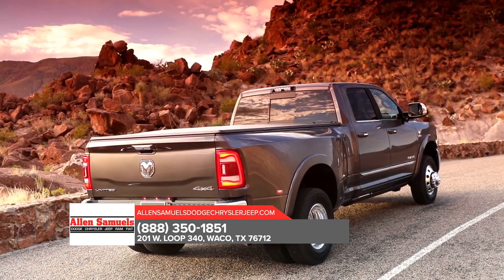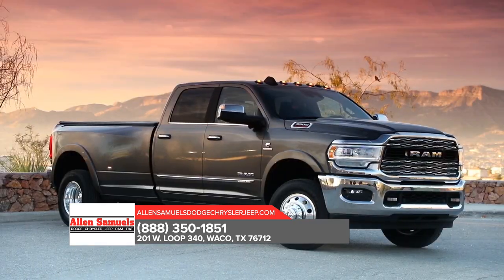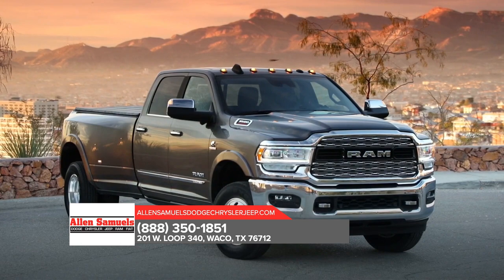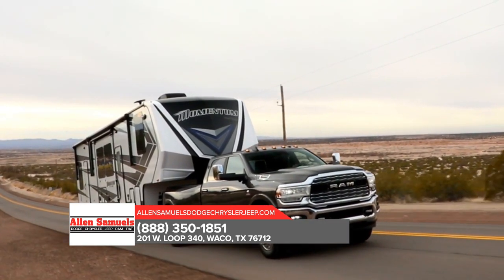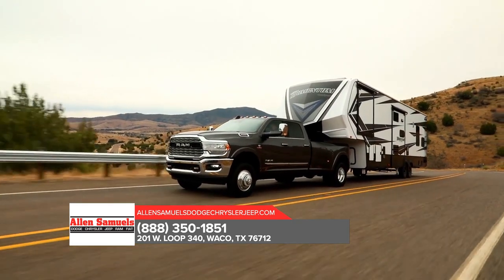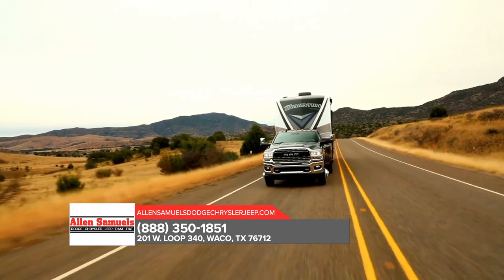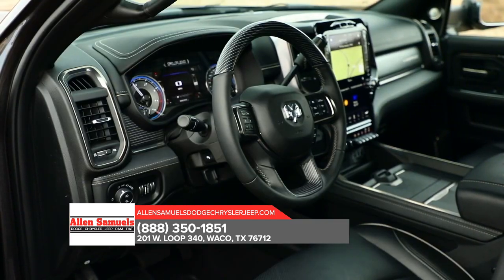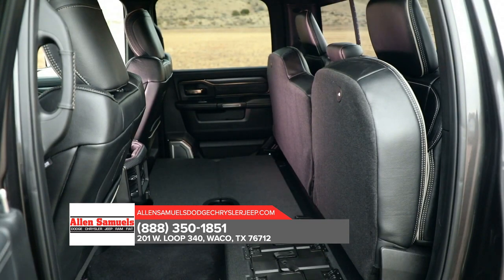Ram dealership Waco TX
2020 Ram 3500

For returning or new customers, we supply you with the excellence and efficiency in service you require for purchasing a new or pre-owned Ram. Our new and pre-owned inventories hold a wide assortment of Ram's to suit every taste and need. Give us a chance to provide you with the excellence and efficiency you deserve. The wonderful folks at Allen Samuels DCJR are experts in all things Ram related and are capable of doing whatever needs to be done to get you in a new Ram today. Take the trip over from Waco  TX to Allen Samuels DCJR today and see why they are the matchless Ram dealer in the area!